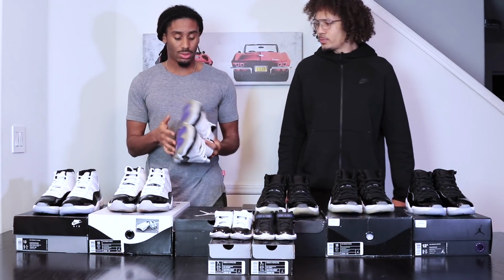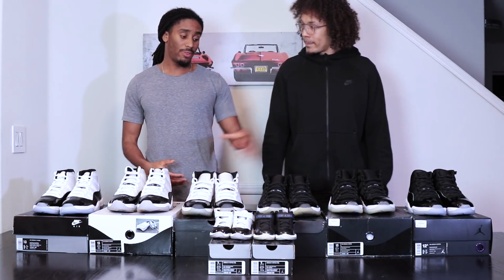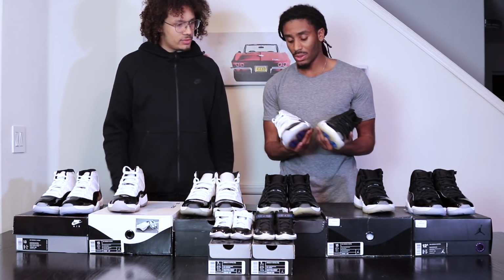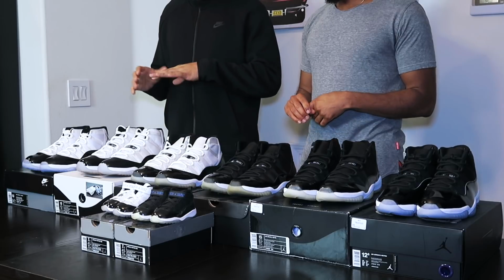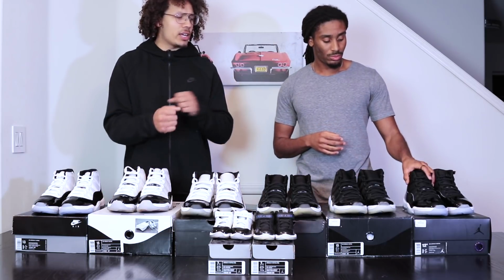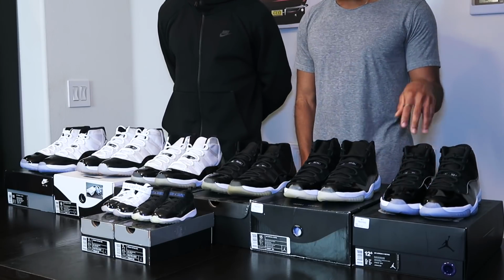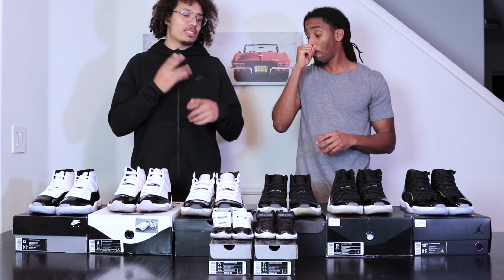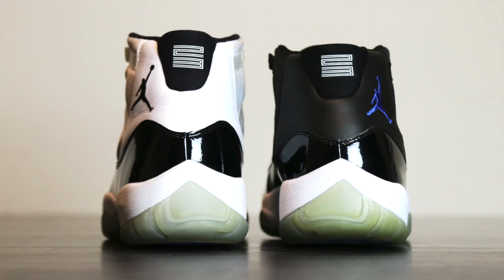Concord vs Space Jam Air Jordan 11 Comparison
ADD US!

DJ  -  DJ_SNEAKERHEAD

Manny Monday
Eddy Keys

OUR GEAR:
Canon 80D (Big Cam)
Canon G5X (On The Go Cam)
GoPro Hero 5
Go Pro Karma (Big Drone)
DJII SPARK (Small Drone)
Rode Video Mic Pro
Gorilla Pod
MacBoop Pro (Laptop)